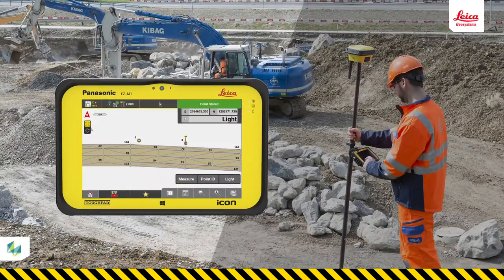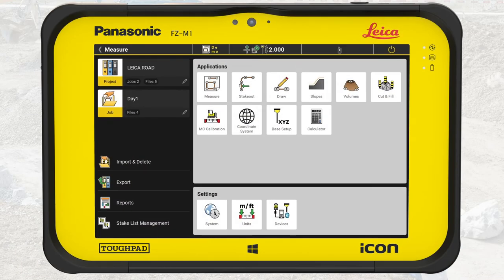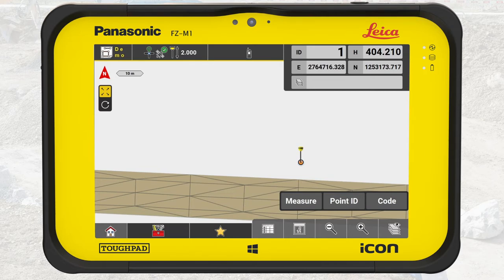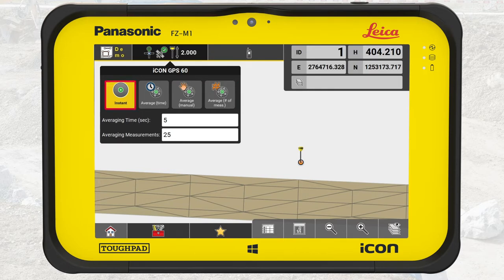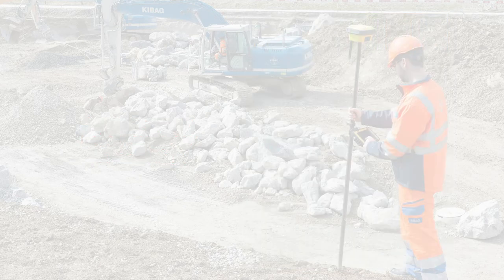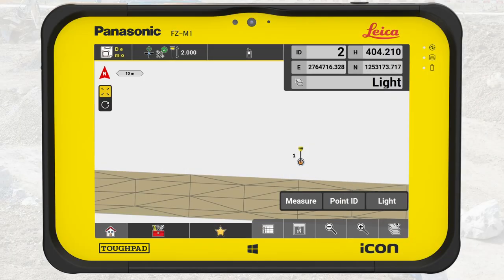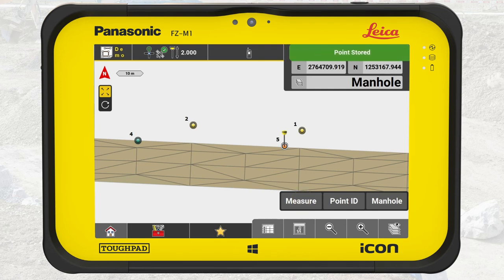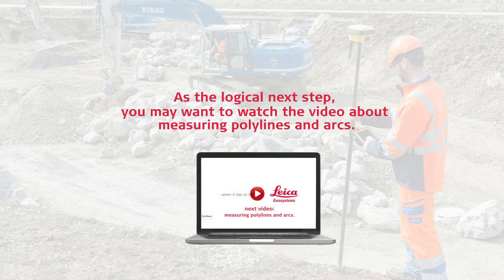How to measure a point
In this video you learn how to measure points and how to assign codes to the points.